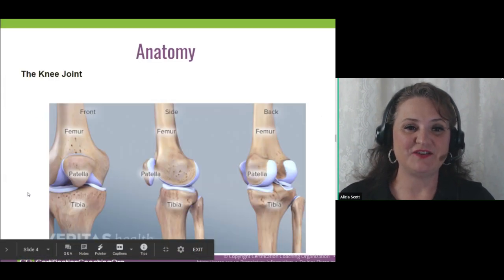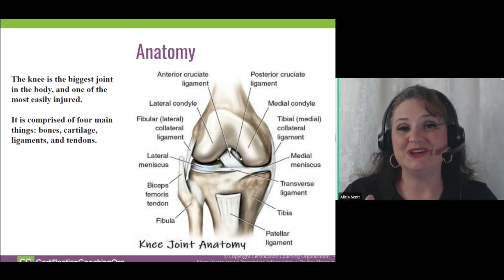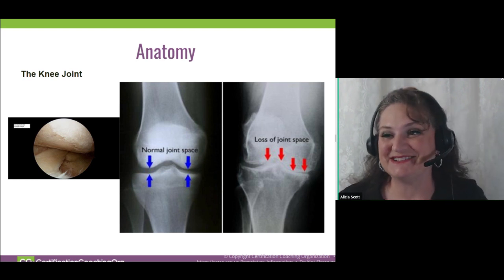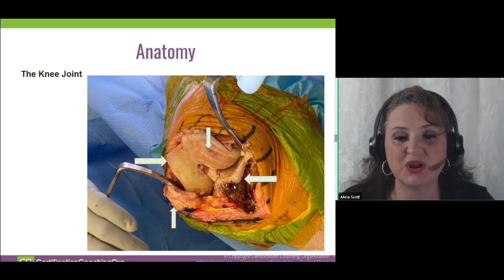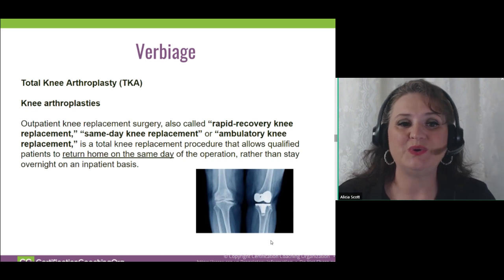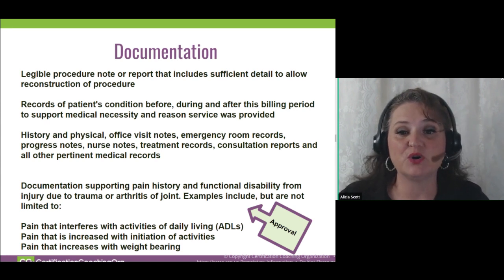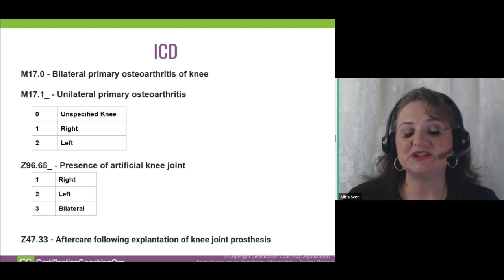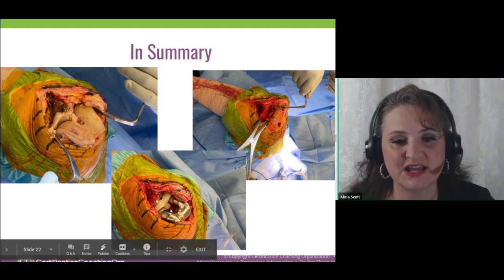Knee Replacement Surgery in Medical Coding | CCO Club Q&A Webinar #69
Join the free CCO Academy community and earn 2 free CEUs

This event is to answer CCO Club member's Topic Requests. CCO Club members and the public are welcome to attend and ask questions at the end of the event. Recordings and transcripts will be available in the CCO Club in a few weeks.

There are no Live CEUs being broadcast with this event. Handouts are not available.